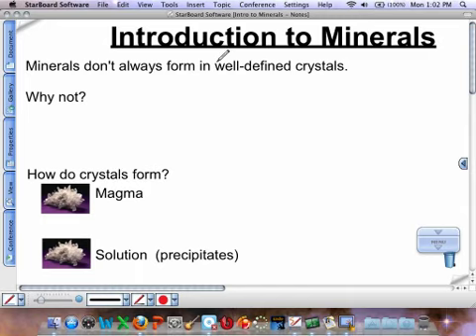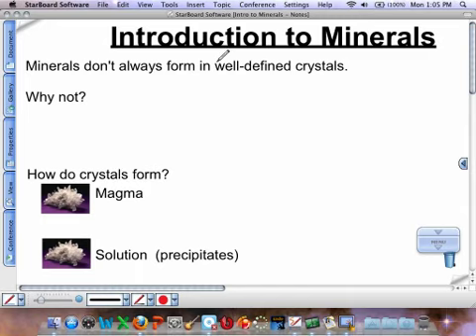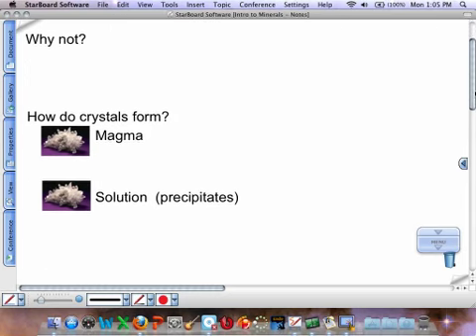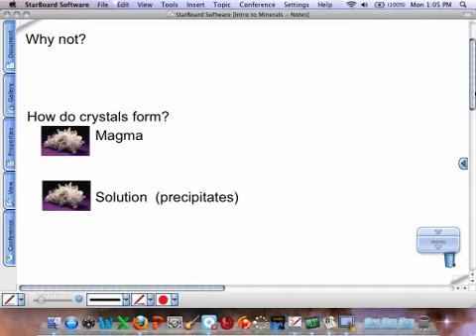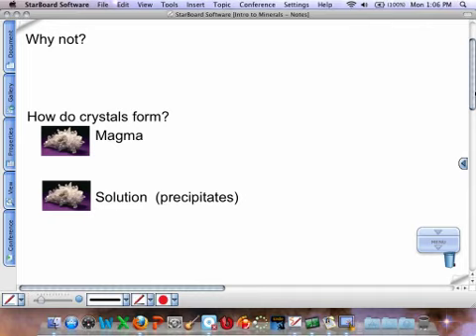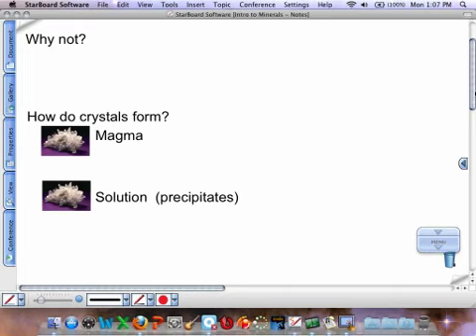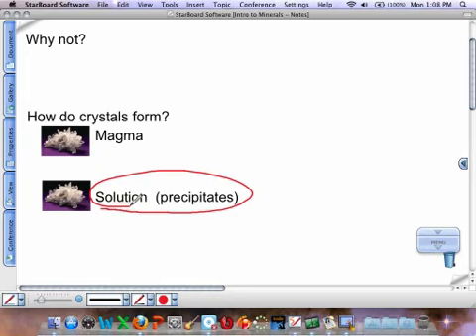How Crystals Form